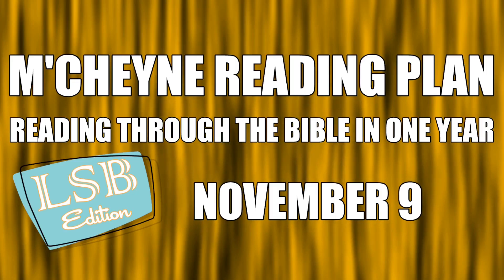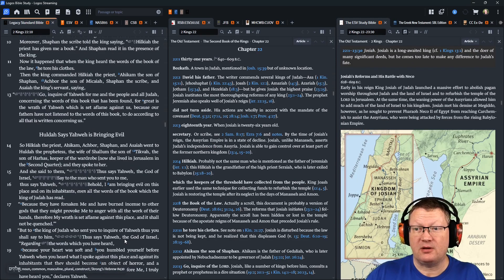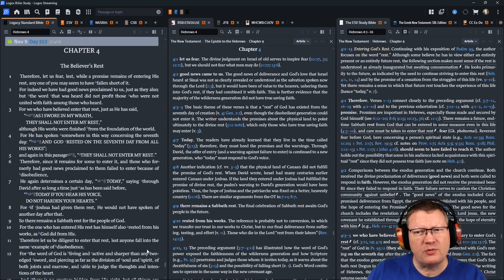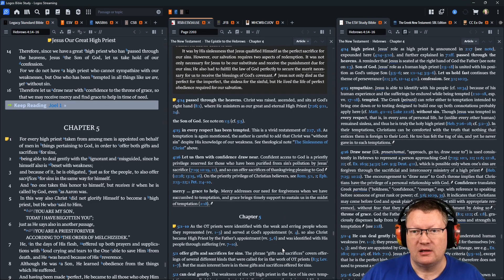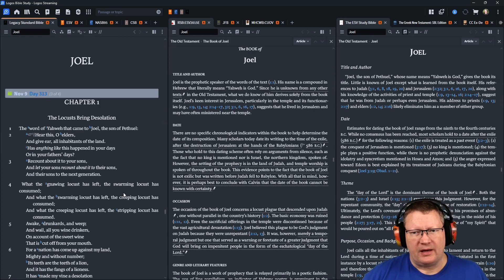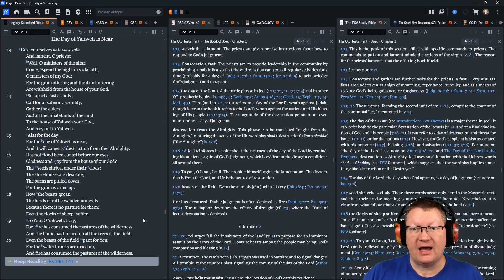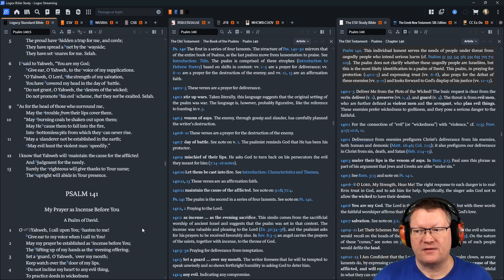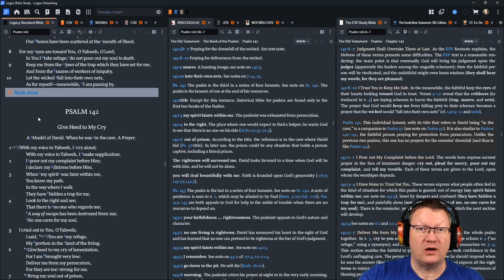Day 313 - November 9 - Bible in a Year - LSB Edition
November 9: 2 Kings 22; Hebrews 4; Joel 1; Psalms 140-141

Listen or read along with me as I read through the Bible in a year.  This is the M'Cheyne reading plan on the Legacy Standard Bible (LSB).  This is my first read through on the LSB, despite reading the Bible over the course of a year for the last 15 years. Regardless, this is on the M'Cheyne reading plan because it is awesome.  Follow along if you'd like.

00:00 Start
00:15 2 Kings 22
04:28 Hebrews 4
07:24 Joel 1
13:10 Psalms 140-141